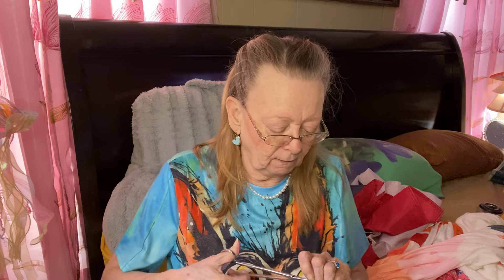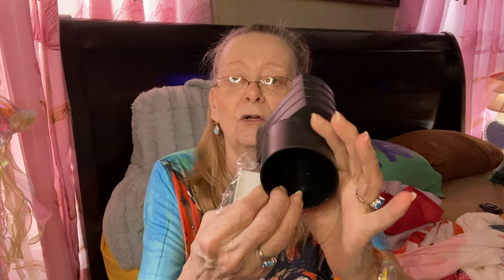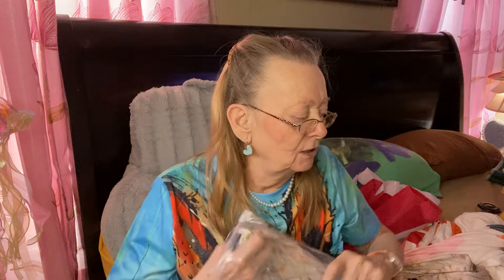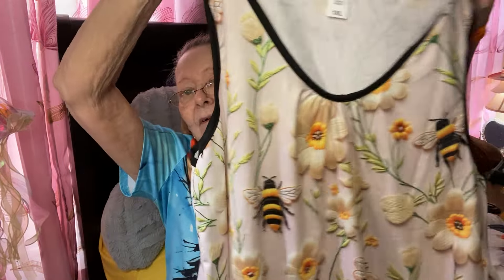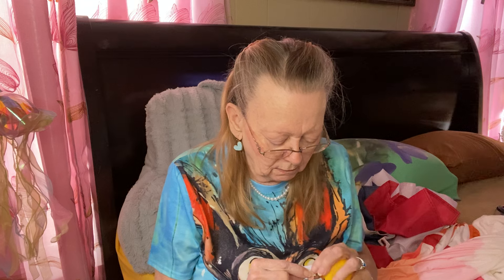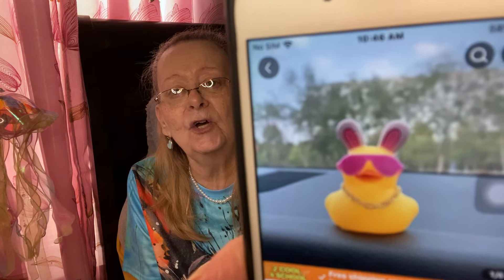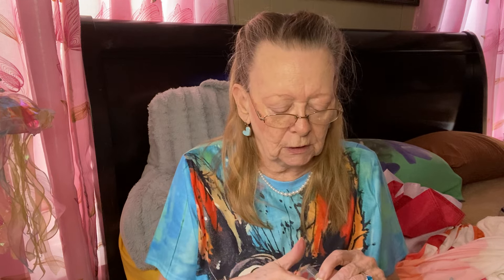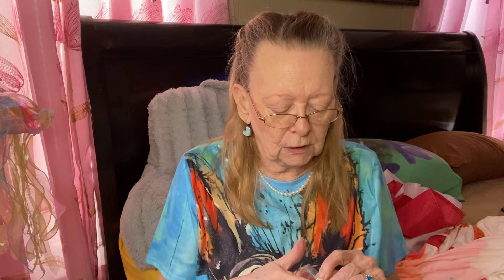Temu summer shirts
Temu what did I find